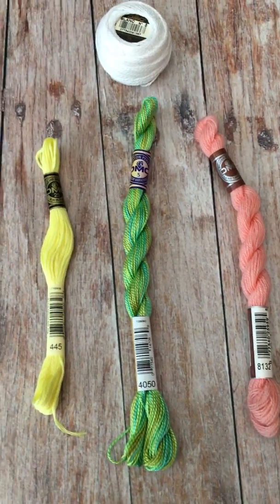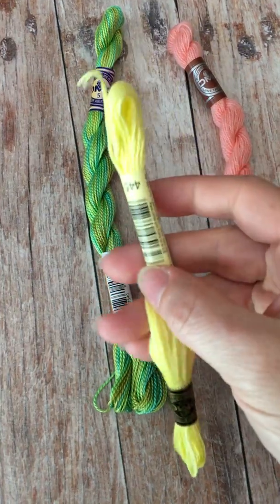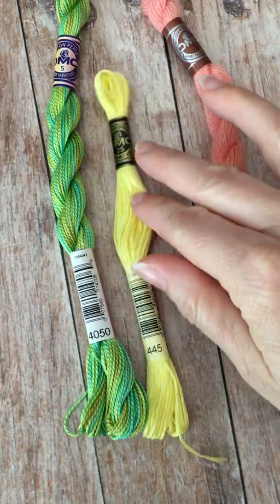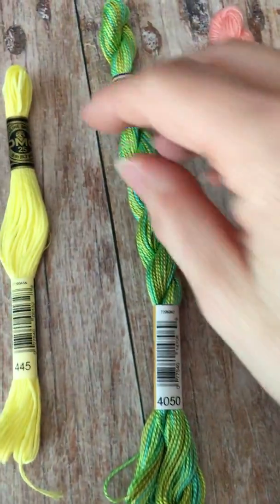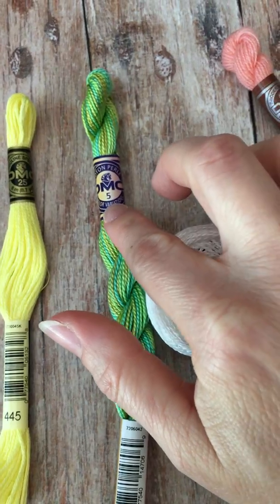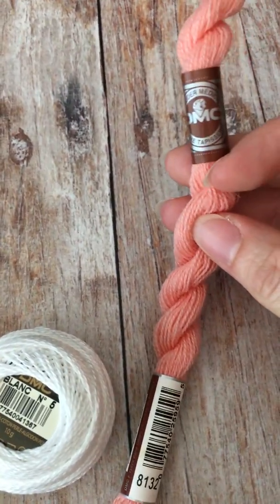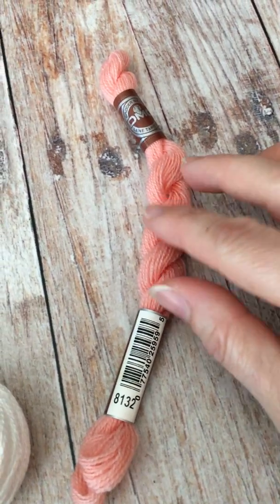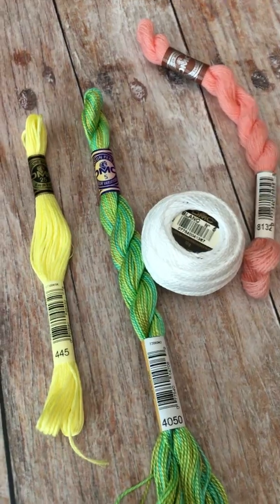The Basics of Embroidery Floss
Today I wanted to go back to basics and walk those of you who are new to embroidery through a few of the different threads that are out there. This is by no means an exhaustive list, but will give you a sense of what's available.

In yellow we have 6-strand cotton embroidery floss - pretty easy to find in any craft store, this floss has 6 strands, just as the name suggests. You can stitch with 1 strand, two strands or all 6 to give your stitches different thicknesses. And not only does it come in cotton, but also rayon, and other synthetic fibers to give threads a metallic or shiny appearance. 6-strand cotton embroidery floss is what I use most often in my patterns.

The variegated green skein and white spool are both pearl cotton, made of two strands twisted together. These strands are not meant to be separated as doing so will destroy the floss. It also comes in different thicknesses - the number 5 denotes the size of the thread. The larger the number, the thinner the thread - just the opposite of what you might expect! So for example, size 8 pearl cotton would be a thinner strand than size 5. Pearl cotton is beautiful in decorative stitches - I especially like to use it when doing the stem stitch to denote flowers and leaves.

Lastly we have a skein of crewel wool in pink. Similar to pearl cotton, it cannot be separated. Crewelwork is done with wool embroidery fibers and generally associated with vintage needlepoint work. You may not find this type of thread in craft stores, but it's available online in specialty shops that cater to needlepoint crafts. Working with this thread can give a modern embroidery pattern a vintage look!

For embroidery patterns and kits, as well as free downloads,